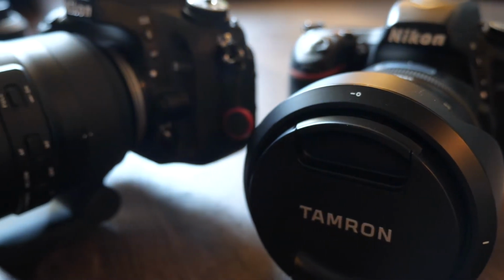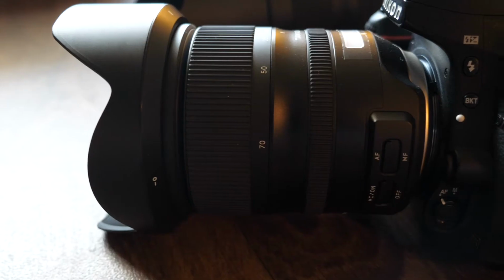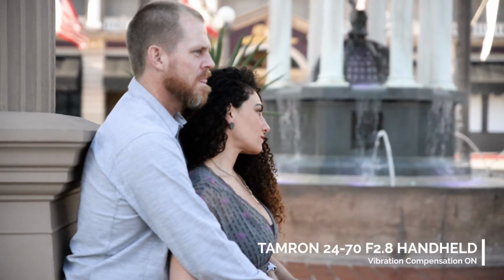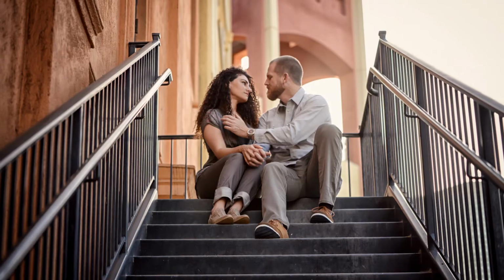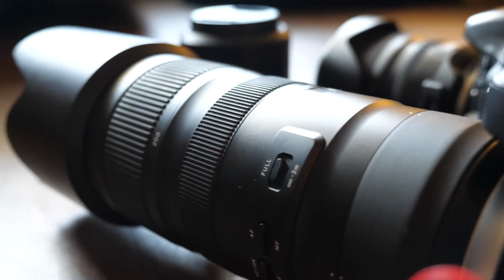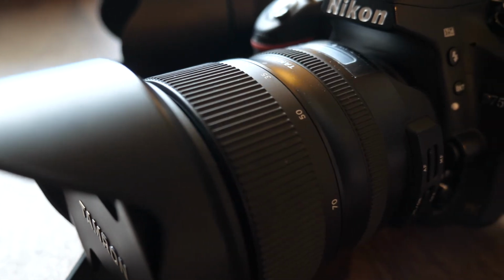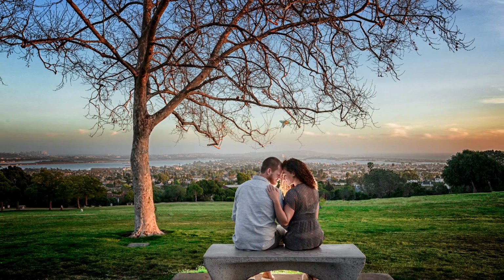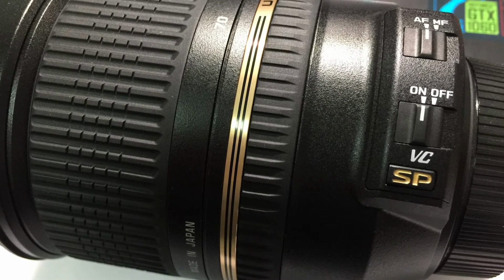Best lens for Wedding photographer and videographer | Tamron 24-70 & 70-200 f2.8 G2 lens Review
to sign up and get free tips from me on Photography, Video, LIVE Masterclasses and more!

Be part of our Camera to Freedom facebook and lets talk Camera and Business

If you are both photographer and videographer and shoot weddings, events and commercials, the Tamron G2 set of lens are a must have lens. Best lens to start with is 24-70 f2.8, 70-200 f2.8 and any one of prime lens 35mm f1.8, 45mm f1.8 or 85mm f1.8.

Amazon links to the Tamron G2 lens:
Tamron 24-70 f2.8 Nikon
Tamron 24-70 f2.8 Canon
Tamron 70-200 f2.8 Nikon
Tamron 70-200 f2.8 Canon
Tamron 35mm f1.8 Nikon with free 64GB sd card
Tamron 35mm f1.8 Canon with free 64GB sd card